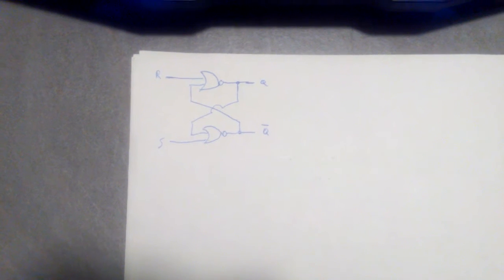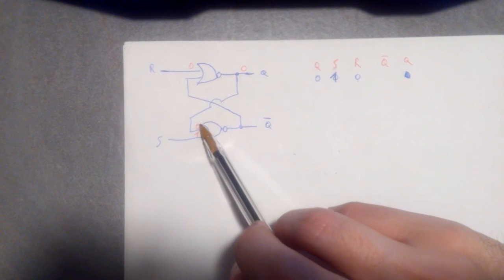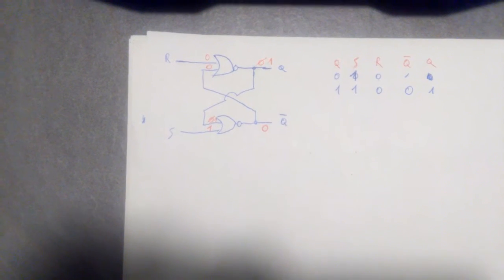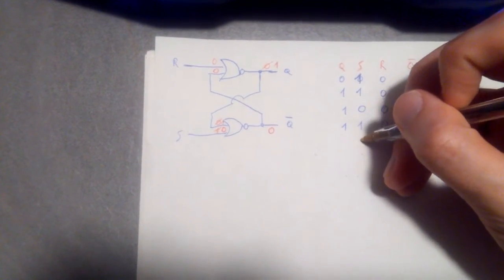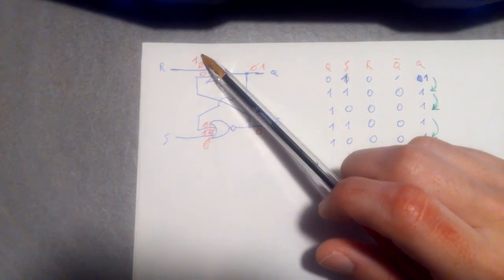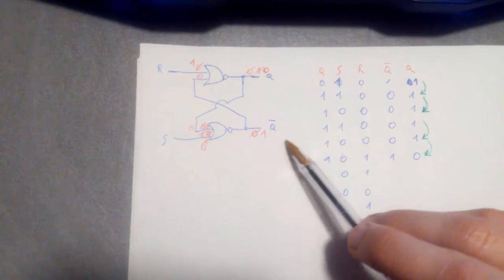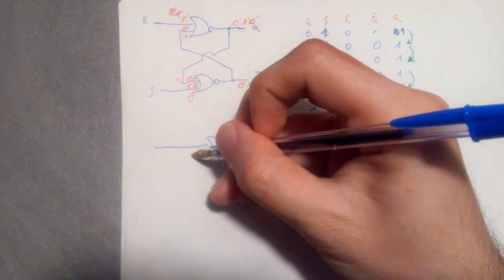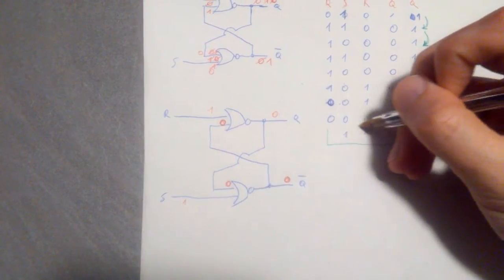Digital Electronics Basics Episode 16 - RS Latch